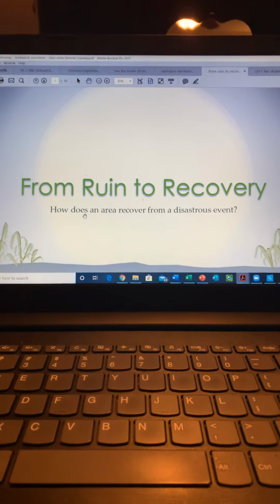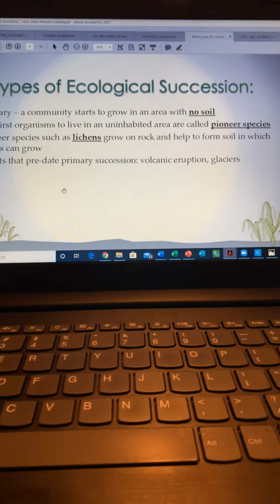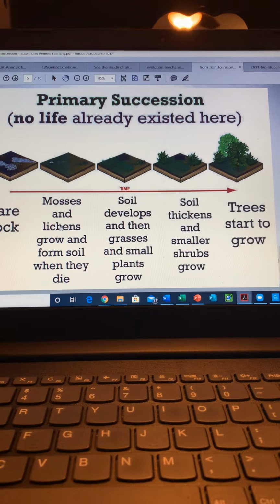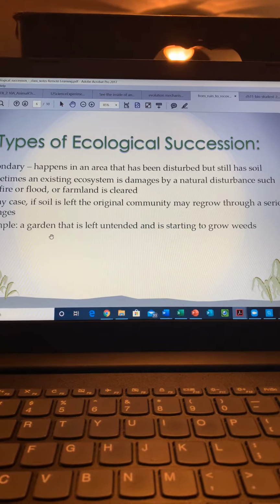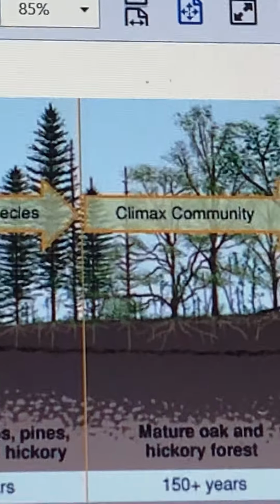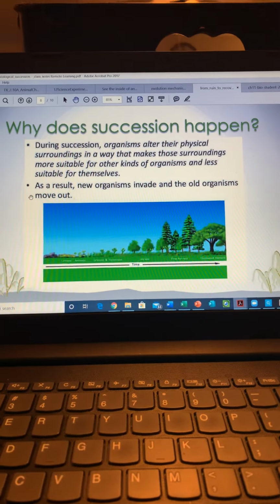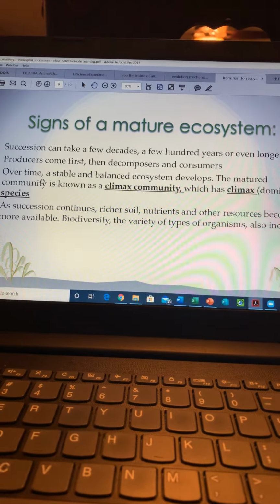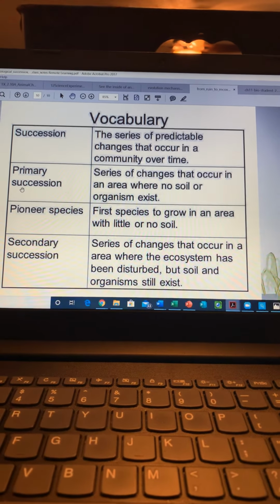March 30, 2020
From Ruin to Recovery: Ecological Succession Notes